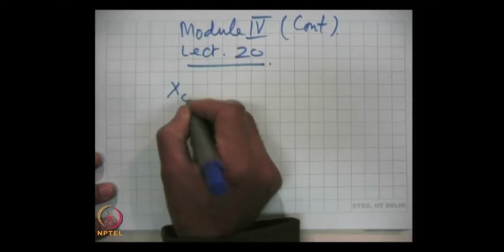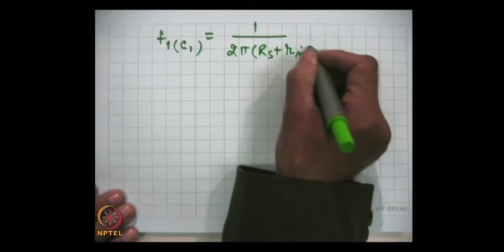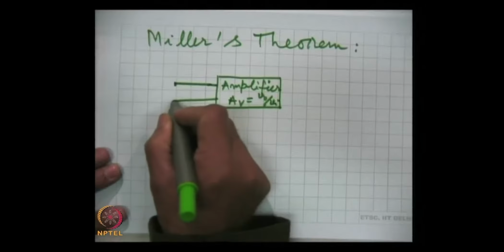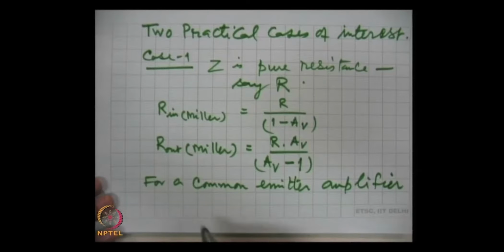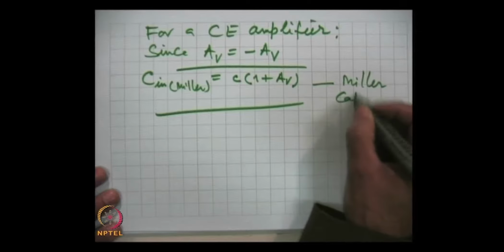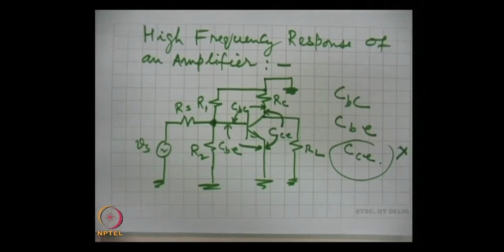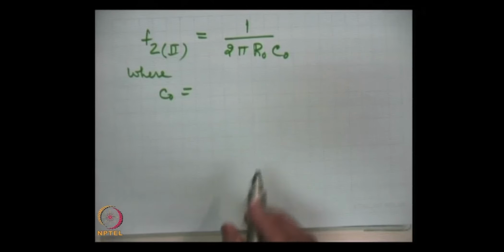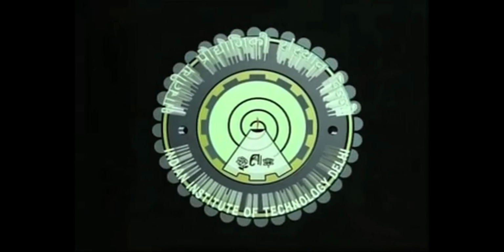RCcoupled amplifiers (Contd.)